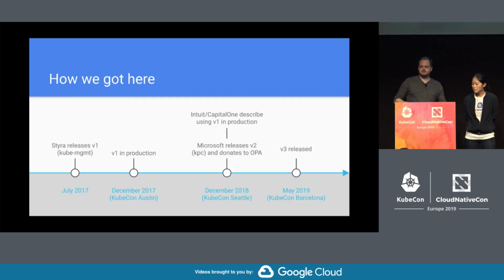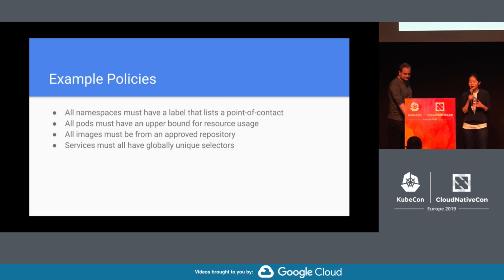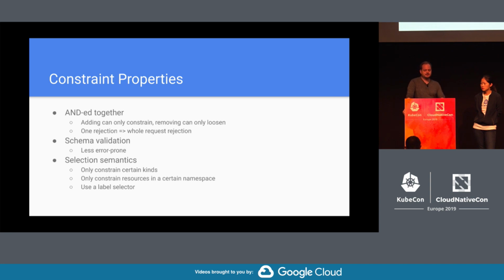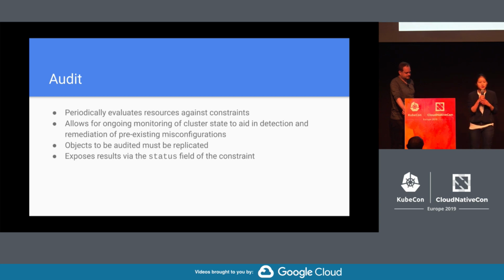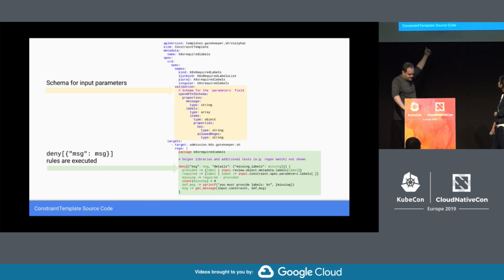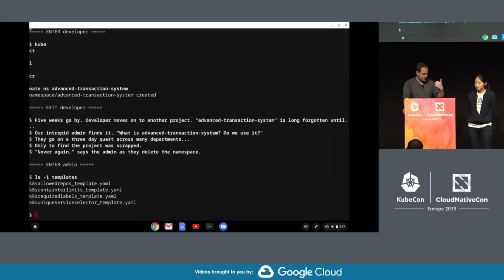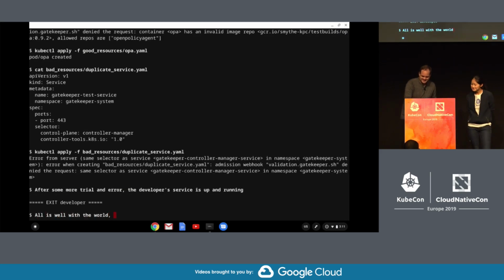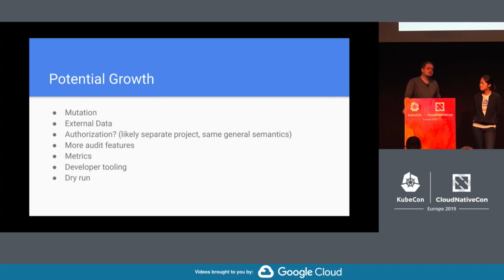Intro: Open Policy Agent - Rita Zhang, Microsoft & Max Smythe, Google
Come to this session to learn about the OPA Gatekeeper project! Gatekeeper integrates OPA with Kubernetes to provide new features like parameterized CRD-based policies, auditing, policy library, and more. Gatekeeper is being jointly developed by Microsoft, Google, and Styra (the creators of OPA). During the session Rita Zhang (Microsoft) and Max Smythe (Google) will explain what Gatekeeper is, how it works, how to get involved, and where the project is going.